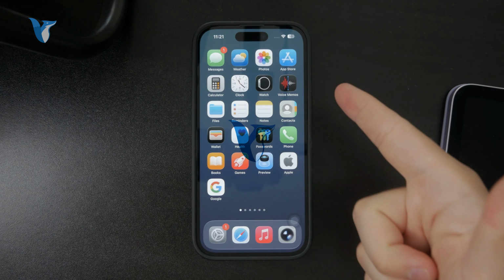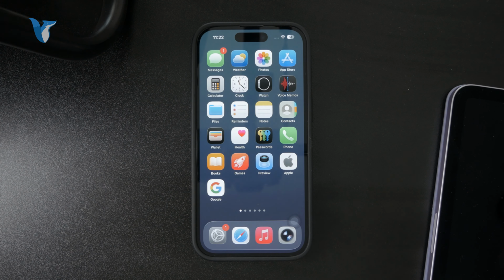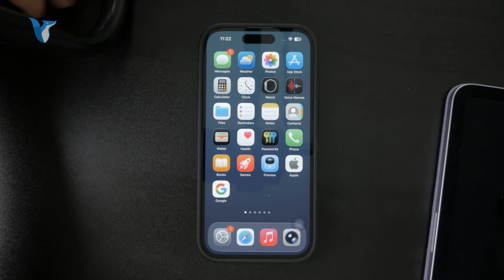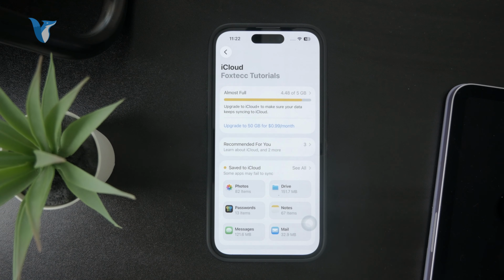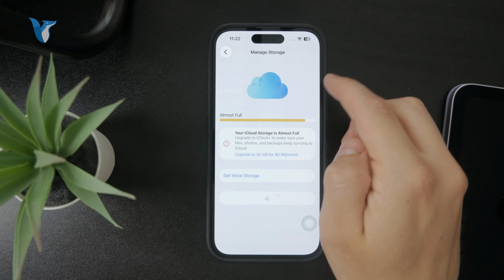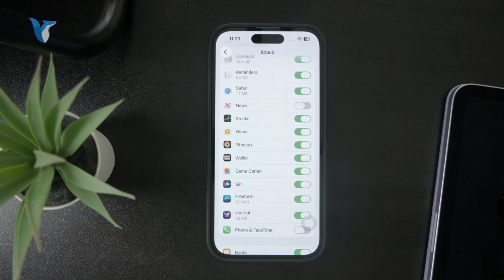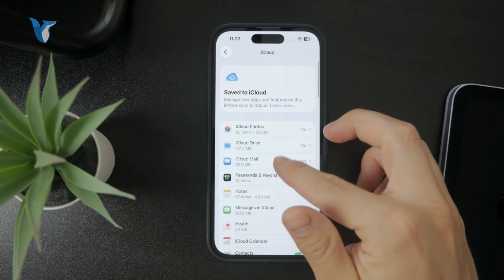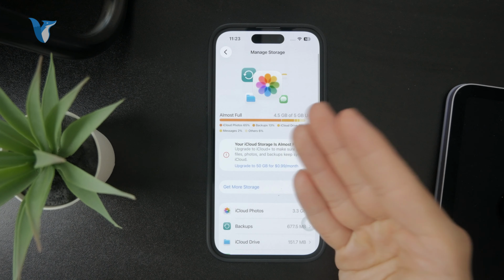How to Not Use iCloud on iPhone (tutorial)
Learn how to stop using iCloud on your iPhone and manage your data without cloud syncing. This step-by-step tutorial shows you how to turn off iCloud features and control what gets stored locally.